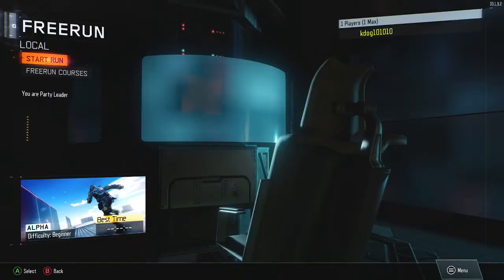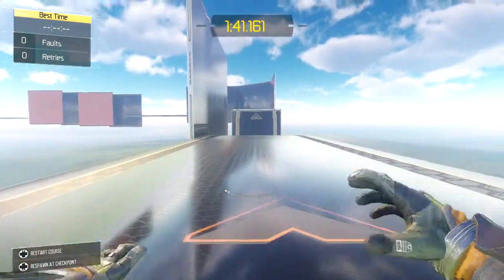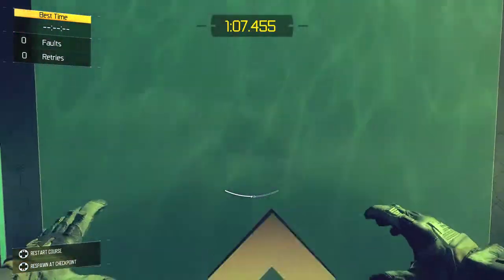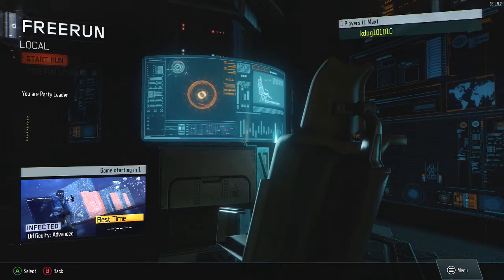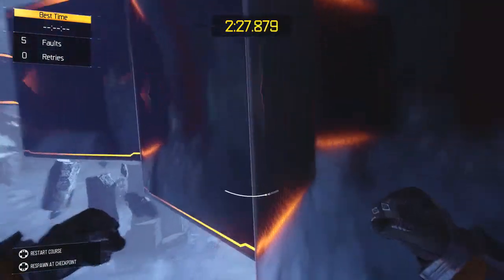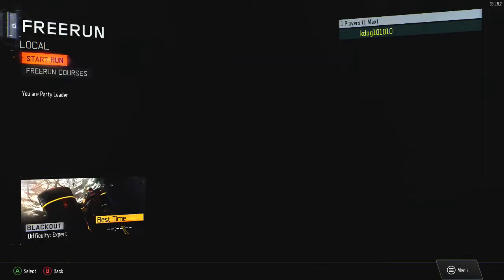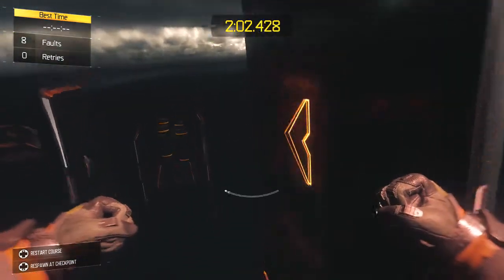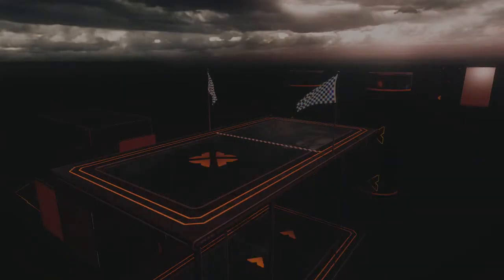Black Ops 3 Free Run Gameplay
BO3 Freerun Gameplay!